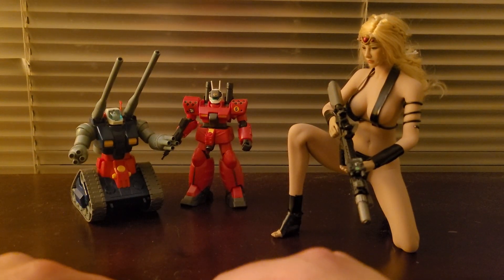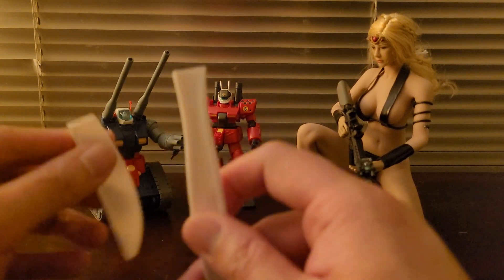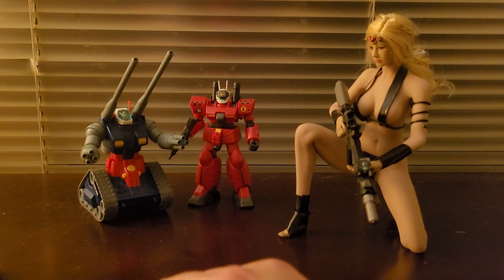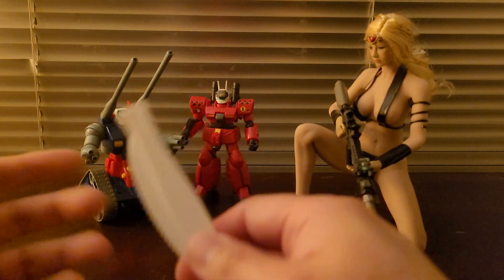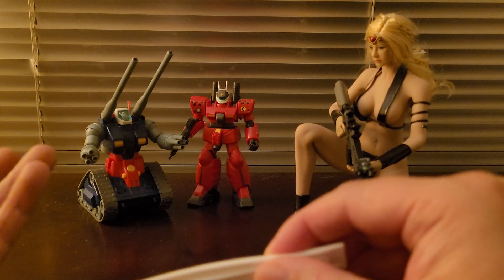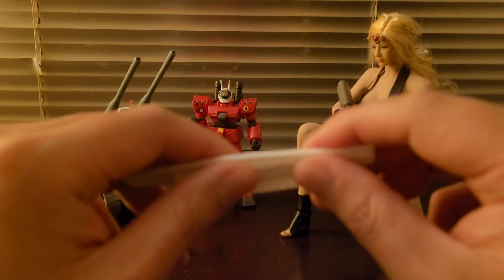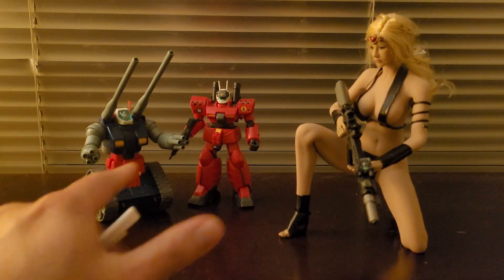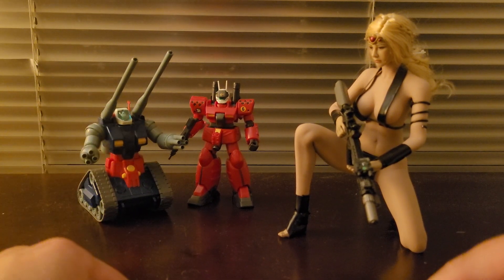Let's Talk Plastics: Polystyrene (Gunpla)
I give Polystyrene a personal safety rating of 2.5/5

1 is Safe
5 is Death

So evidently it is possible to plasticized polystyrene as well.. I honestly would be too concerned about plasticizers in Gunpla as most kits don't need it.

I do not have a science degree. please do your own research if you are interested in these topics.

think twice before you install DIY LED into your PLAMO.. heating up your plastic model kits can also result in releasing styrene particles.